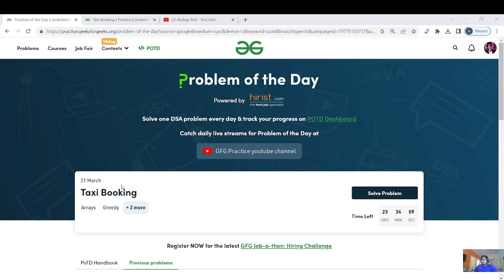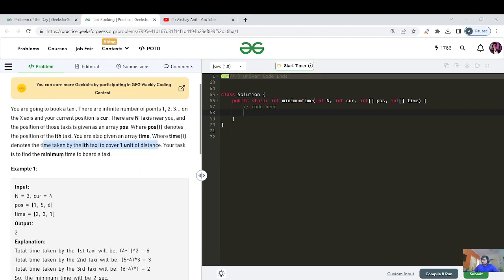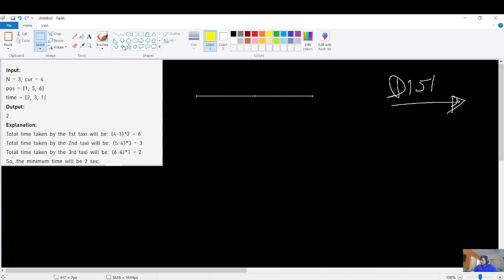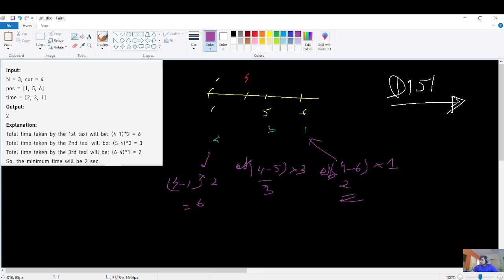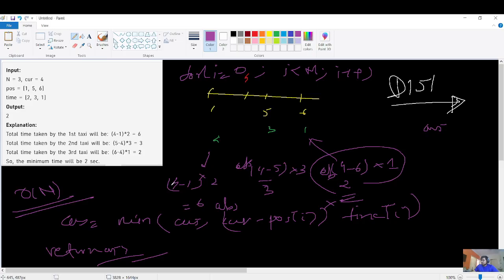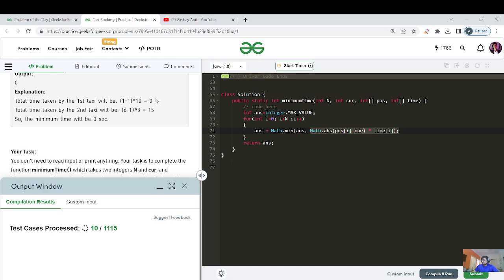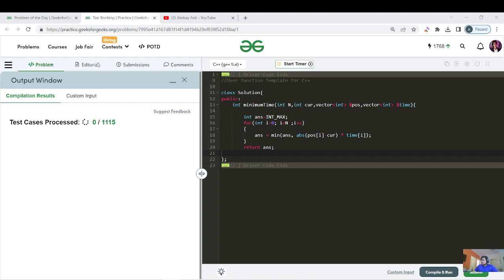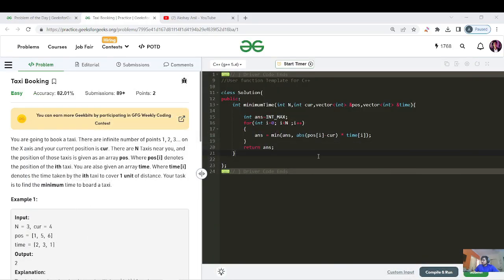DAY 151 - Taxi Booking | Greedy | JAVA | C++ GFG POTD 21 Mar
I have tried explaining all approaches possible for the 21 Mar GFG POTD question. Watch at 1.5 or 2x for a better experience
1. O(N),O(1)

Chapters
00:00 Introduction
01:06 Understanding the Question
03:04 Code and Output